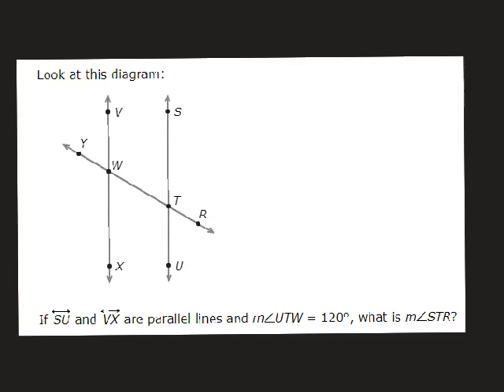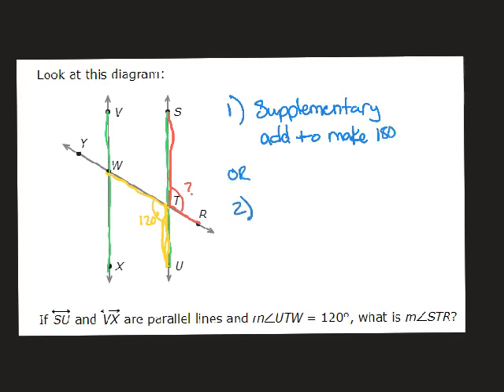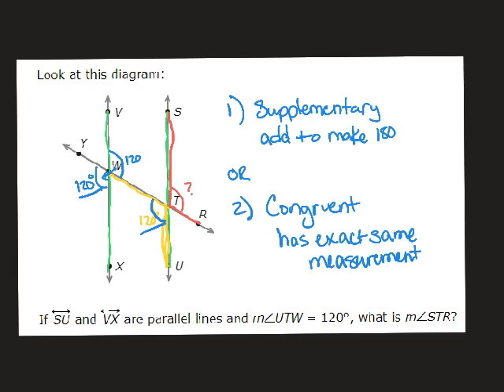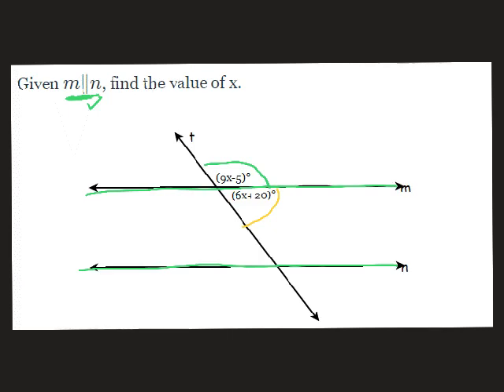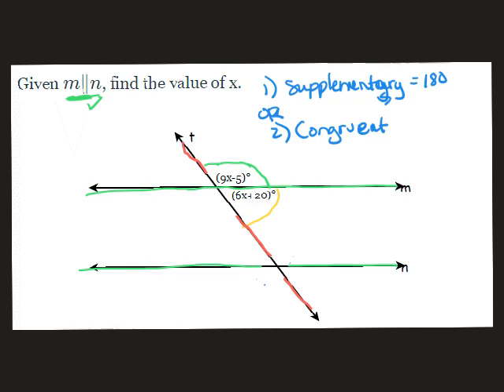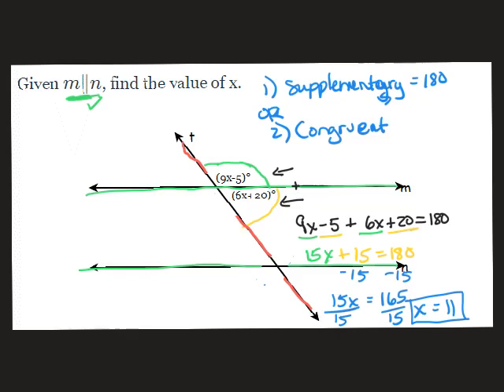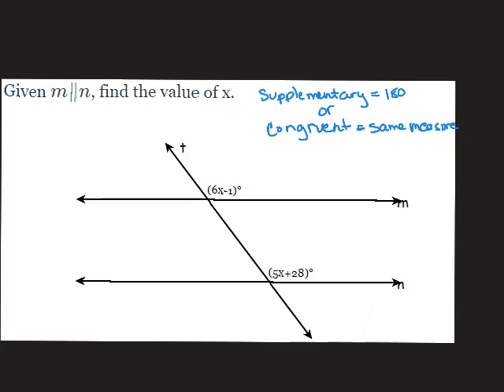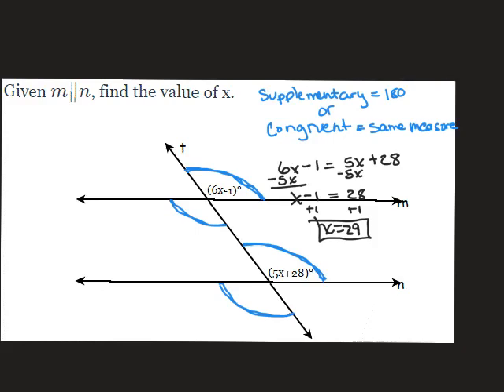Angle Measurement Algebra